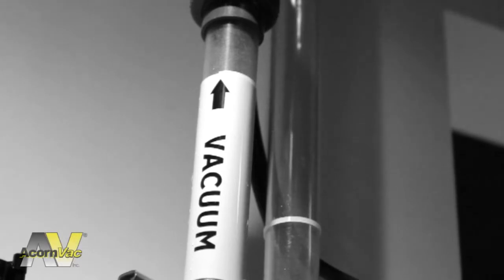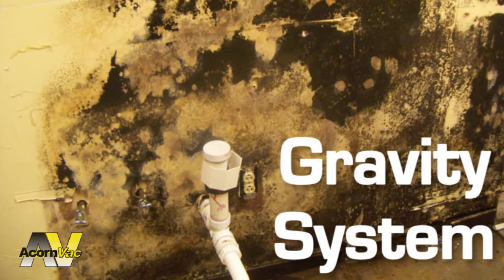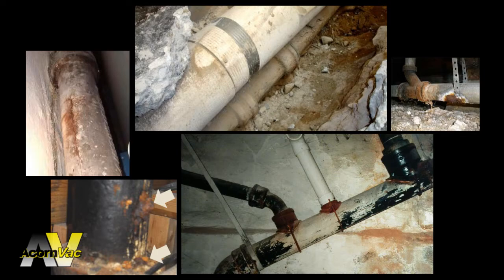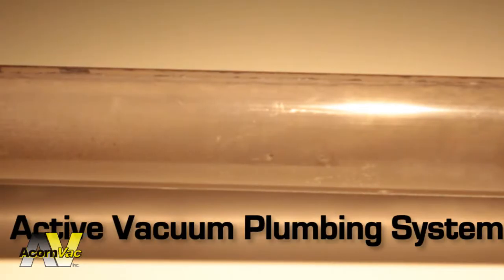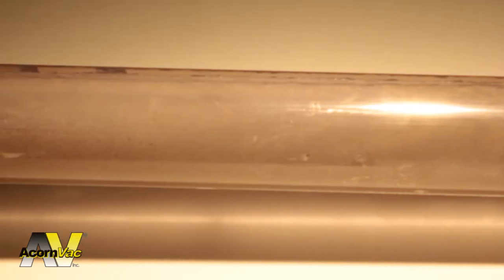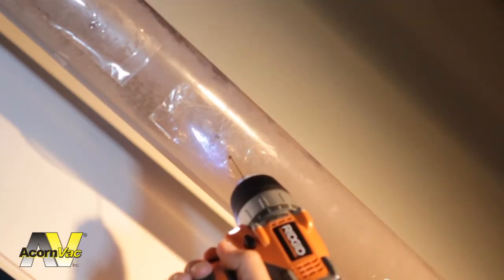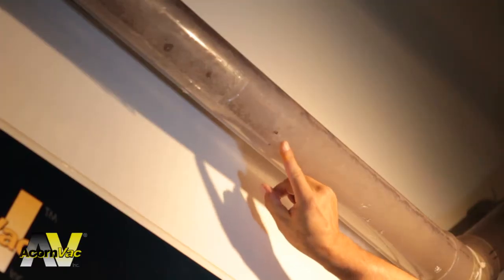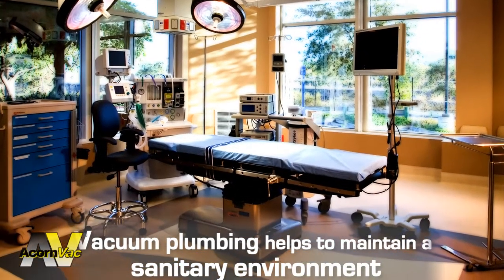The No-Leak Solution: How AcornVac Systems Prevent Wastewater Leaks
Learn how the unique dynamics of a vacuum plumbing system can eliminate leaks, even when a pipe develops a hole. AcornVac's no-leak solution keeps buildings cleaner and more sanitary.

ABOUT ACORNVAC
AcornVac, Inc., designs, engineers, manufactures, and markets environmentally friendly vacuum plumbing systems. AcornVac has the expertise and knowledge to deliver a state-of-the-art, reliable, and cost-effective vacuum plumbing system that fits most any building type.